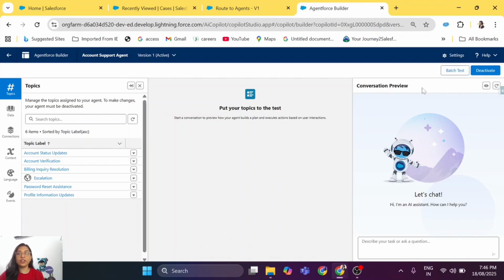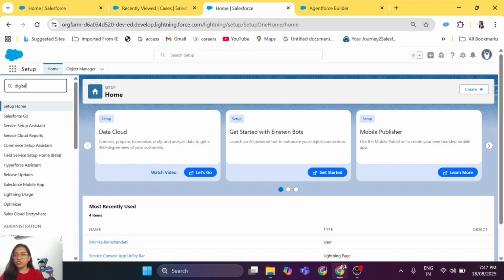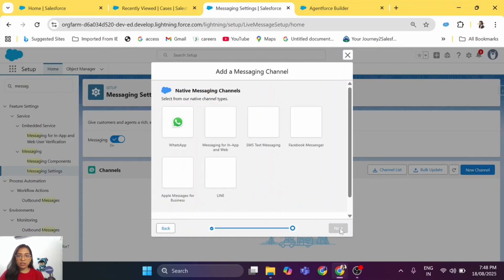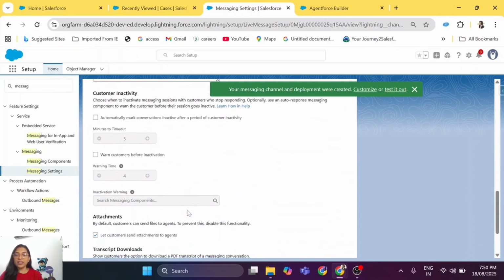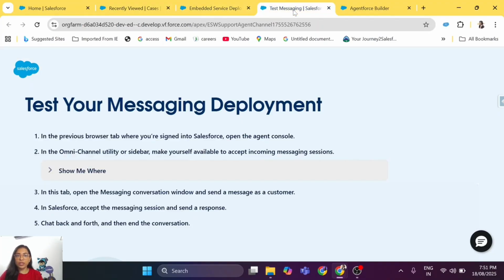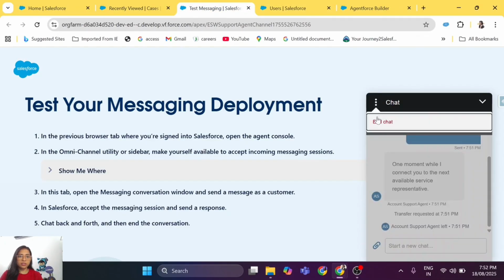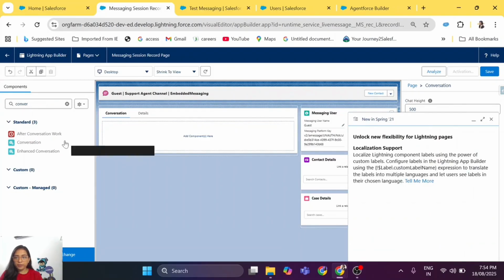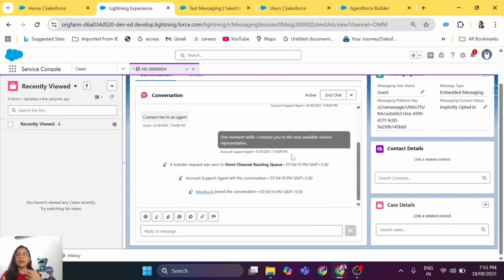EP - 07 | How to Create a Messaging Channel & Embedded Service Deployment 🤖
Want to connect with your customers directly on their favorite platforms? 🌐
In this episode, I’ll walk you through how to set up a Messaging Channel and configure an Embedded Service Deployment in Agentforce.

You’ll learn:
✅ What messaging channels are and why they matter
✅ Step-by-step setup of a new messaging channel
✅ How to deploy an embedded service on your site/app
✅ Pro tips for a smooth and scalable deployment

By the end, you’ll be ready to deliver seamless, real-time customer engagement—right where your customers already are! 🚀